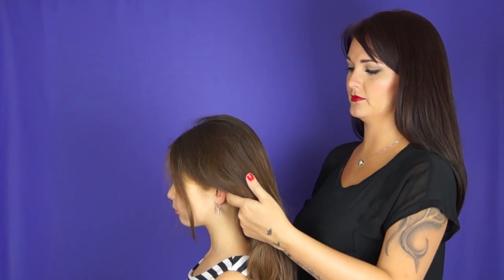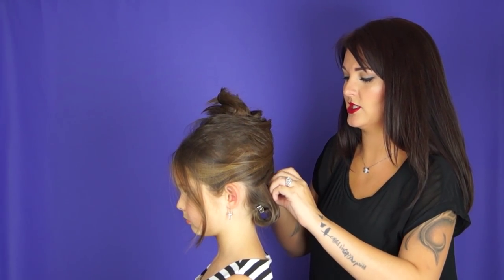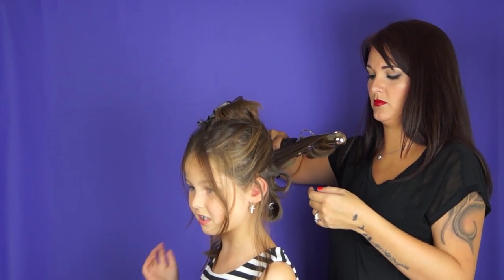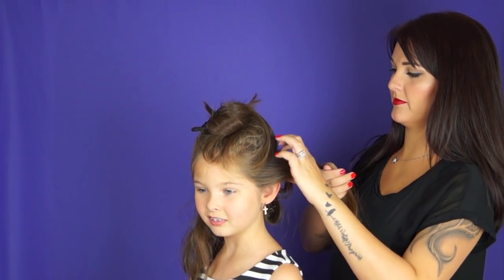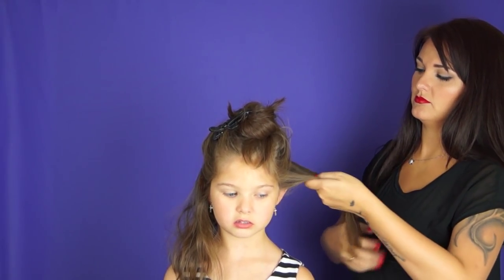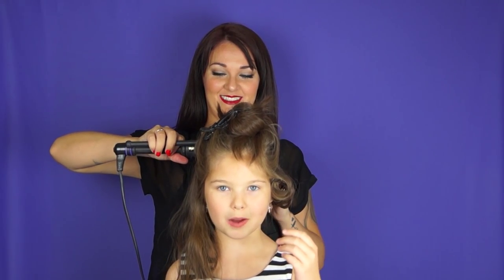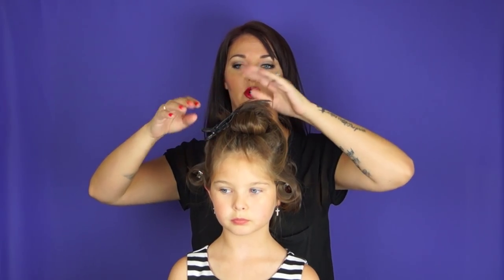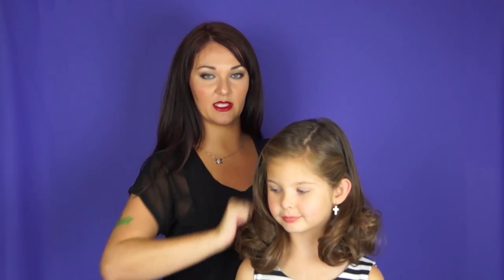Curl Series Part 3 - Bouncy Curls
Hello everyone! (Be sure to watch in HD)...My daughter had me cracking up...I guess this is her tutorial!  You can watch her channel at The Wonderful World of Lilly

Here is Part 3 of the Curling Tutorial Series.  The key to these curls are keeping them pinned up and letting them cool in their curl shape.

Hot Tools 1 1/2" Curling Iron

Thank you Ashley McComb @ McComb Photography and Happy Hot Mess